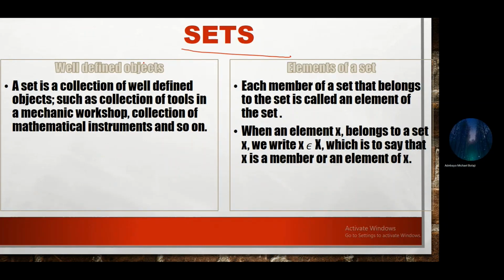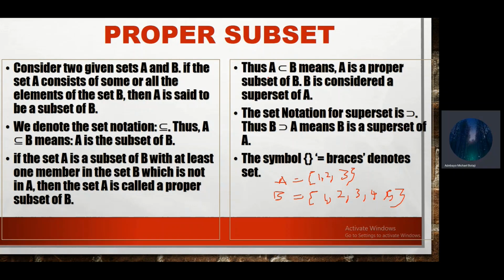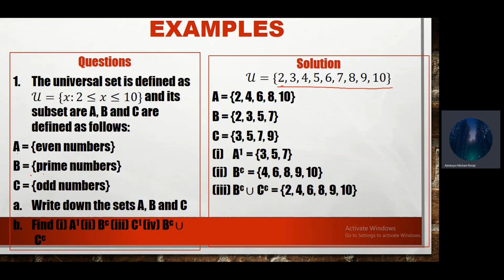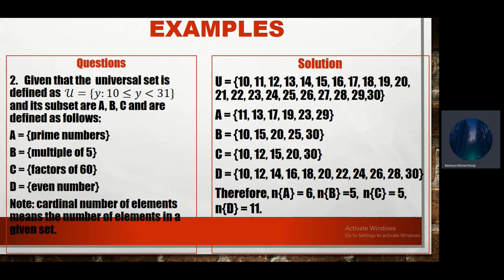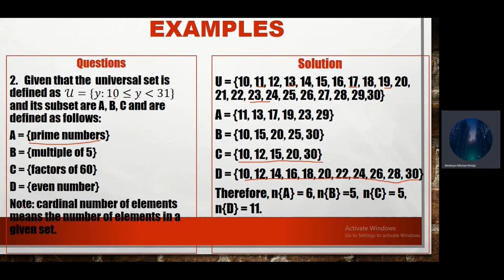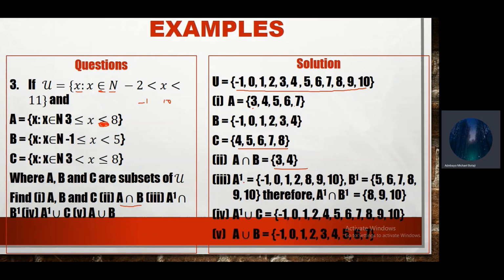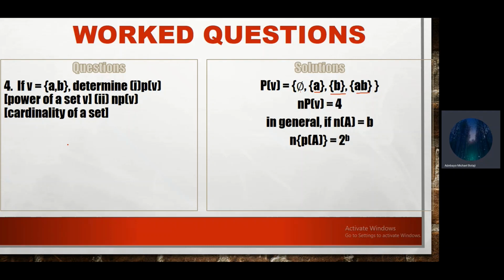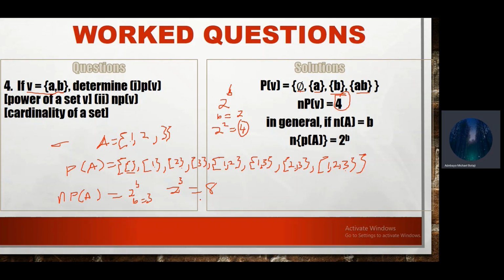Set Theory Part 1 |@micboltutorial| futminna